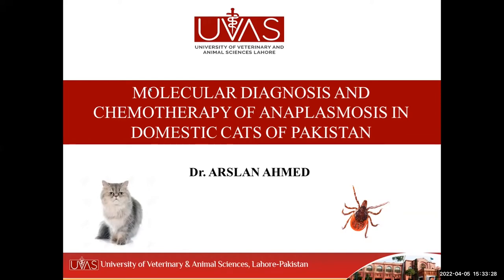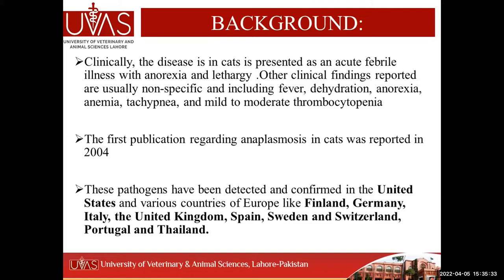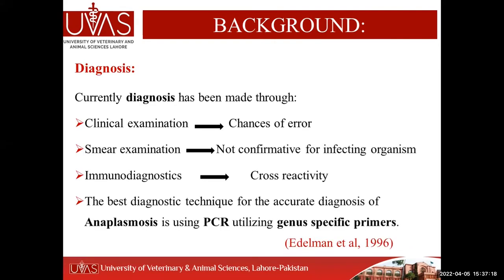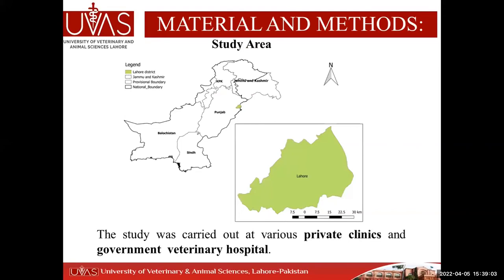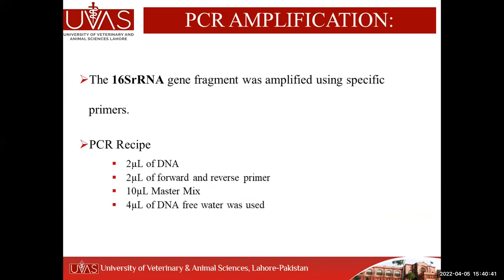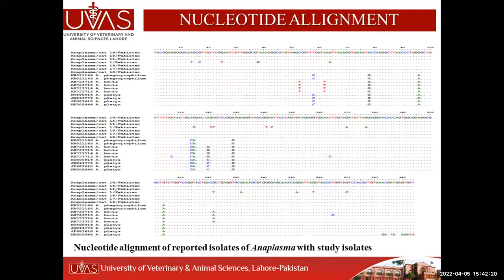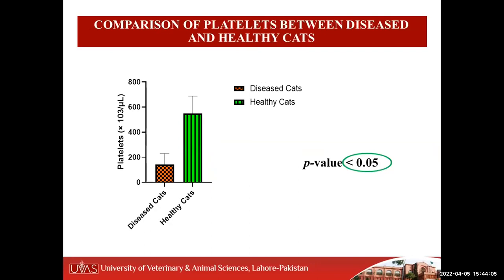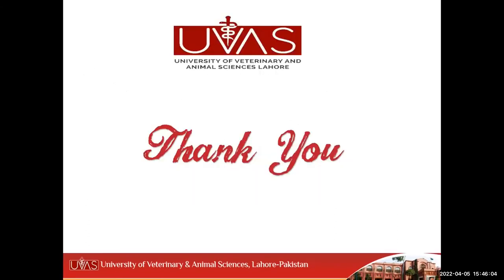Dr Arslan Ahmed - Molecular evidence of Anaplasma infection in naturally affected domestic cats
Abstract

Feline anaplasmosis is considered as an emerging tick-borne disease of zoonotic potential. The aim of current study was to investigate the molecular prevalence of anaplasmosis, associated risk factors, and alterations in hematological parameters of infected domestic cats from Lahore, Pakistan. Blood samples of 100 domestic cats from district Lahore were examined microscopically and the extracted genomic DNA from each sample was processed for the amplification of 16 S rRNA gene of Anaplasma. PCR confirmed isolates were purified for sequencing. The data regarding the risk factors was collected in a predesigned questionnaire and statistically analyzed by logistic regression analysis. The study found a molecular prevalence of 13% (13/100) among analyzed blood samples. The nucleotide analysis of Anaplasmataceae species sequences amplified by PCR showed high resemblance (99%) with isolates from Korea, Japan, Malaysia, Philippines, and India. The potential risk factors found to be significantly associated (p&lt;0.05) with disease dynamics based on the Chi-Square test were tick infestation on studied animals, previous tick history, tick control status, house hygiene, and housing type. A significant (p&lt;0.05) decrease in the number of platelets, erythrocytes, hemoglobin level, and pack cell volume was observed in cats suffering from anaplasmosis compared to the healthy ones. The current study is the first report of Anaplasmainfection in domestic cats of Pakistan. This study will be effectual in designing the control strategies for this disease.

Speaker Bio

Dr. Arslan Ahmed is working as a lecturer in the Department of Veterinary Medicine, UVAS Lahore. He joined the department in December 2018 as a teaching assistant and later on, in January 2022, he was appointed as a Lecturer in the department. He did his graduation in Doctor of Veterinary Medicine (DVM) from University of Veterinary and Animal Sciences, Lahore by securing a 3rd position in the DVM batch 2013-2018. He has completed his MPhil in Clinical Medicine with a CGPA of 4.00/4.00. His area of research was “Tick-borne diseases of domestic animals”. He has published his MPhil research in a peer-reviewed international journal. Currently, he is pursuing his PhD in the same department.

During his graduation, Dr. Arslan won the Mevlana Exchange Program Scholarship and completed his final internship at Nigde Omer Halisdemir University, Turkey. He has been nominated for the merit scholarship during his DVM and MPhil studies. He also secured 2nd position in 1stSmall and Medium Enterprise Convention 16 (SMECON-16), held at UVAS, Lahore. He has participated in various national and international conferences. He is a Registered Veterinary Medical Practitioner (RVMP) in Pakistan Veterinary Medical Council.

Dr. Arslan is actively involved in the teaching, clinical, and research activities of the department. His main duties include assistance in teaching undergraduate Veterinary Medicine courses and handling of clinical cases at the Outdoor Hospital, UVAS-Lahore.

Session Chair: Maryam Fanian and Esa Karalliu